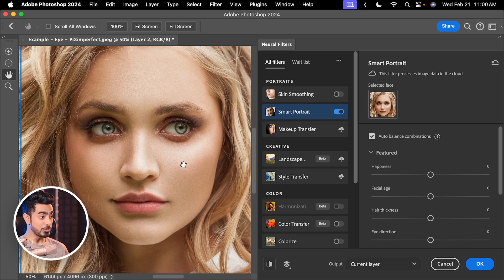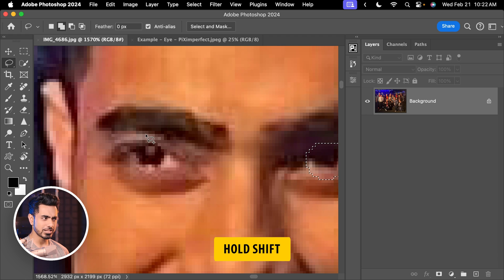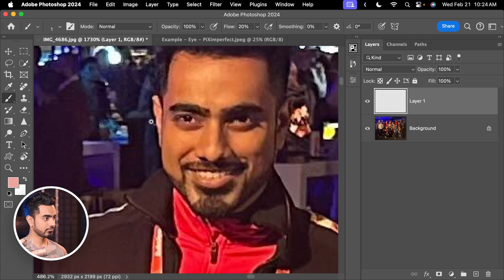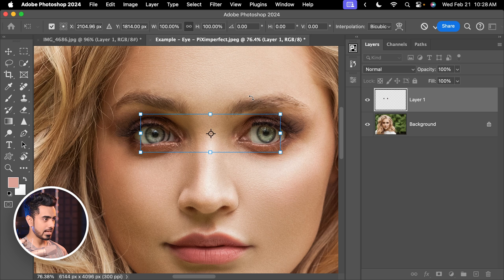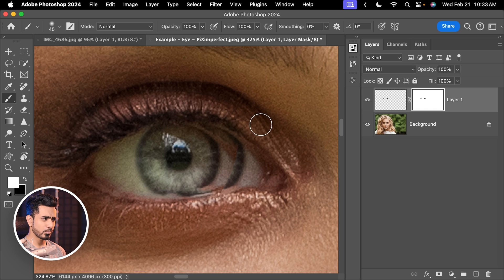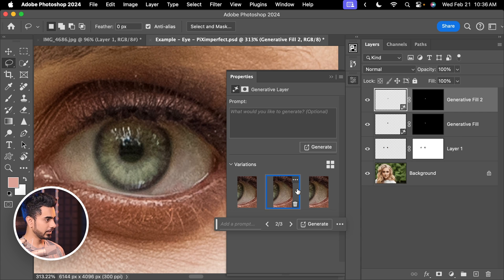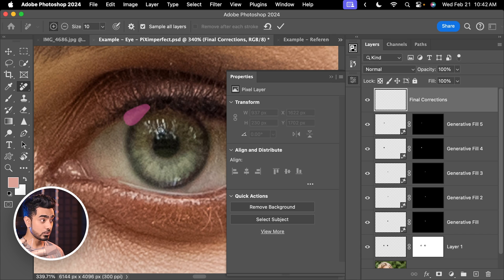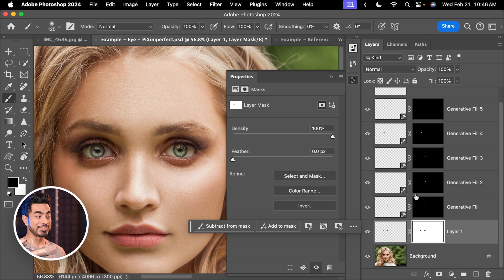Change Eye Direction Easily: 2 Photoshop Tricks!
Discover 2 easy techniques to shift eye direction and change the gaze in Photoshop! Whether your model is looking away or someone in a group photo accidentally looks in another direction, learn how to turn their eyes and make them look into the camera. We will use simple masking and painting techniques for low-res images and use advanced tools like Remove Tool and Generative Fill for detailed and complex photos. I hope this video helps you.

► TIMESTAMPS:
00:00 What NOT to Do
00:42 Technique 1 - For Less-Detailed Photos
03:02 Technique 2 - For High-Detailed Photos
07:18 Cleanup and Finishing Touches
09:06 Quick Recap
09:34 Major Announcement